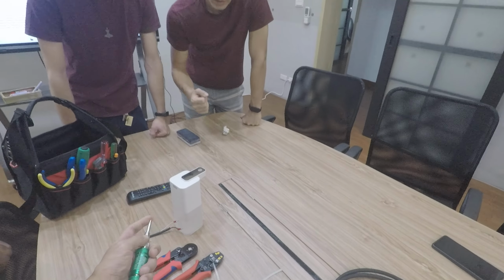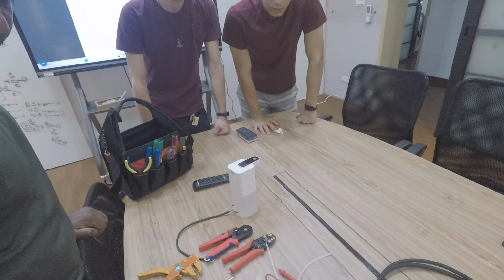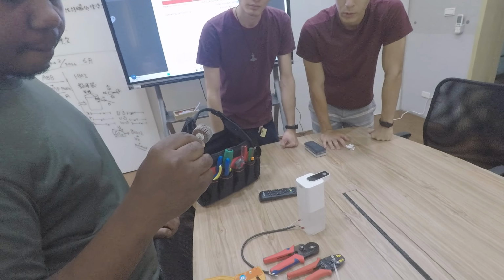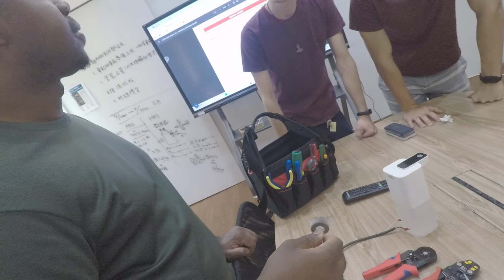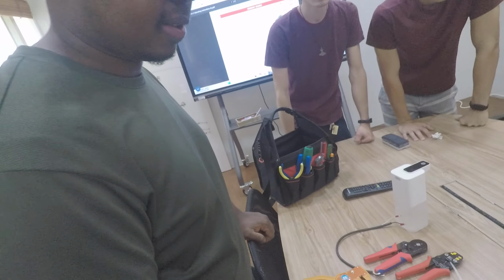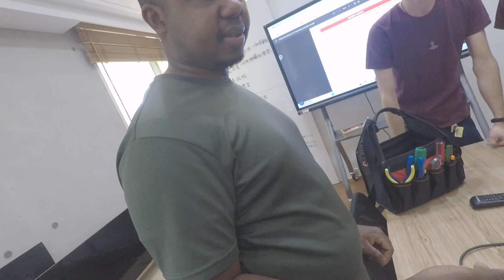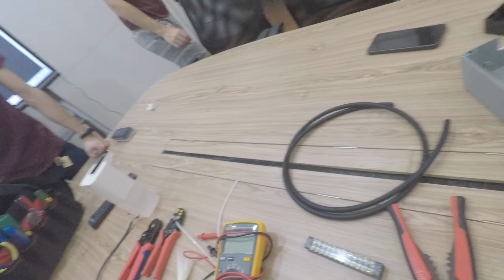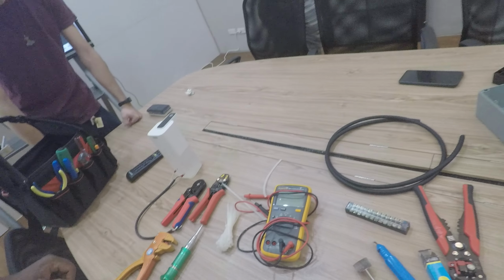0716 Electrical 01